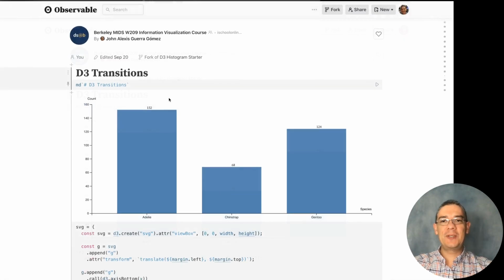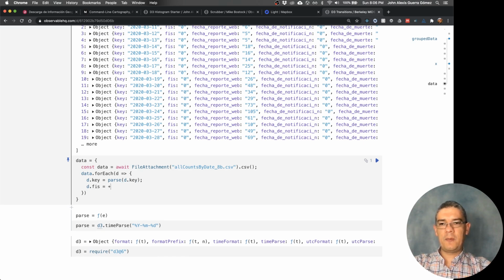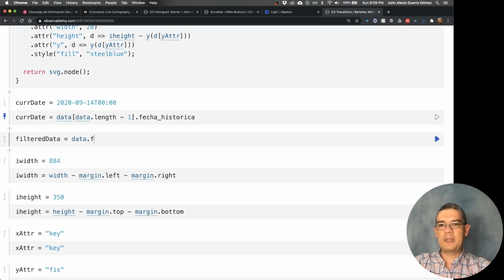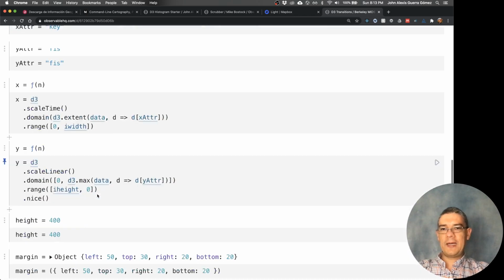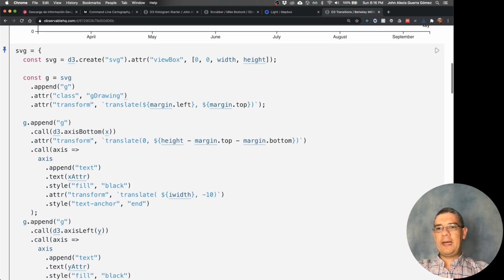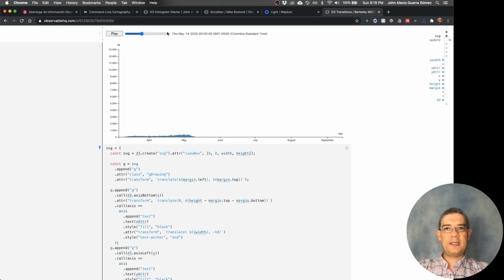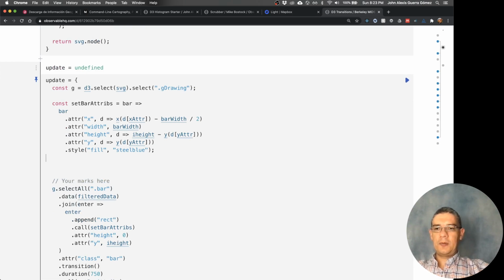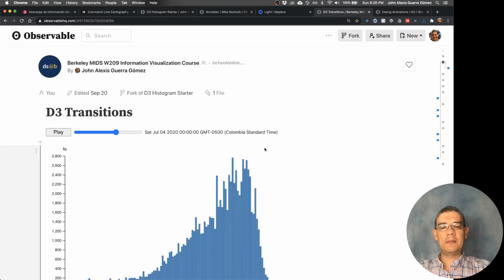W209 W10 1 D3 Transitions and animations in Observable